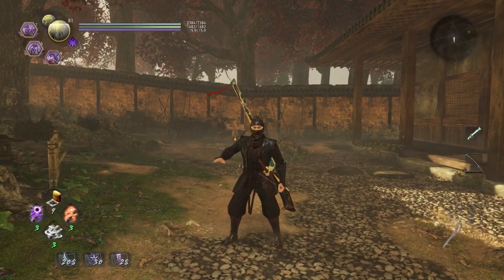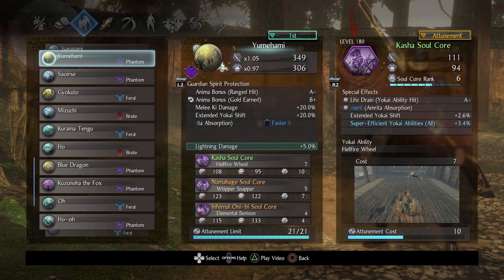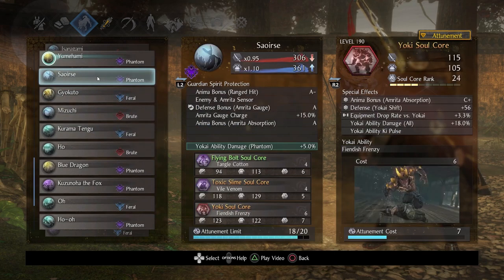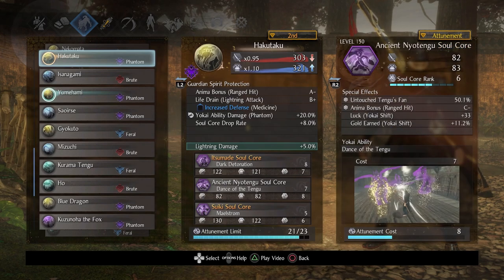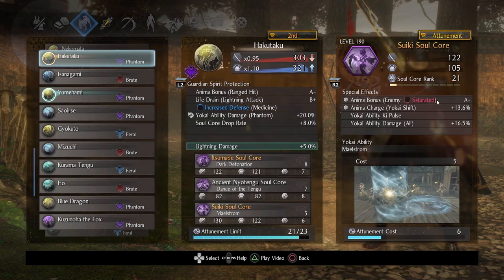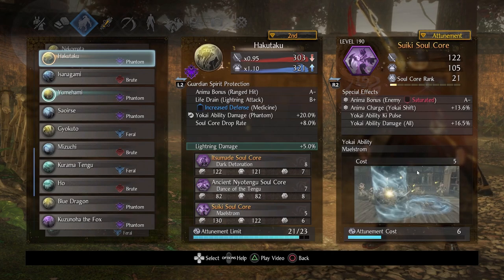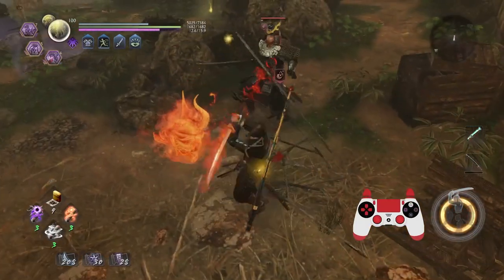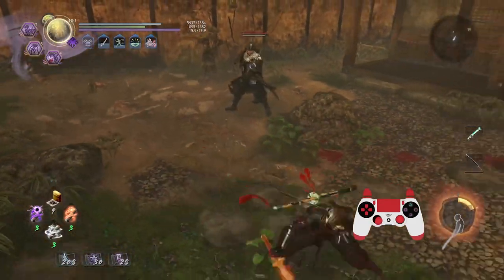Nioh 2: Custom Lesson for Flo Covaciu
Hey folks, here's another custom lesson! I work with the following:

Sword/Odachi
Yumehami | Kasha/Namahage/Infernal Oni-bi
Hakutaku | Itsumade/Ancient Nyotengu/Suiki
Scroll of the Damned: Otakemaru/Itsumade/Konaki-jiji

0:00 Explanations
20:27 Gameplay